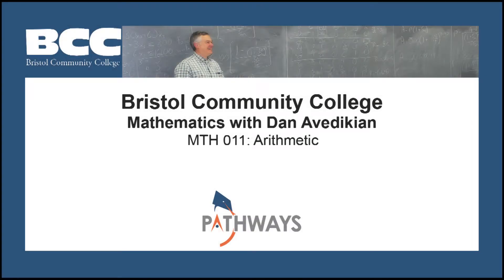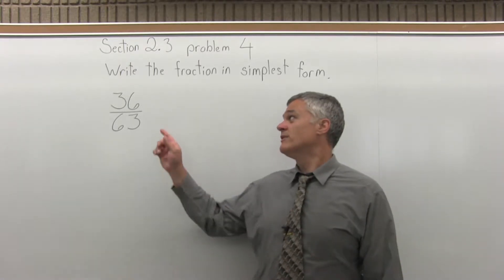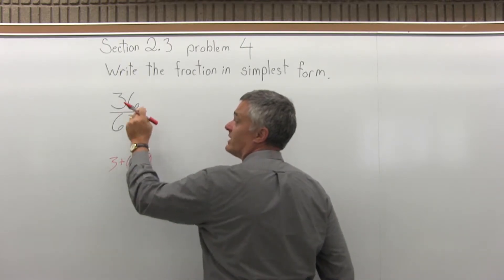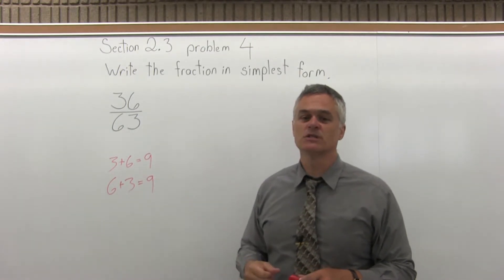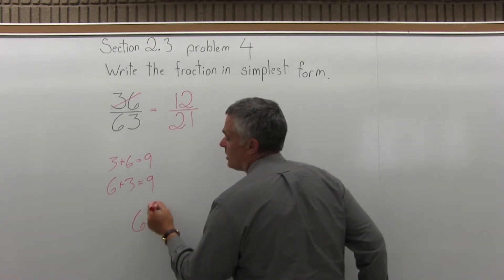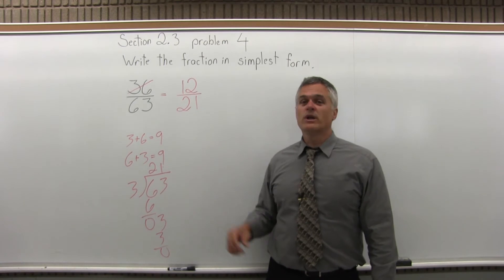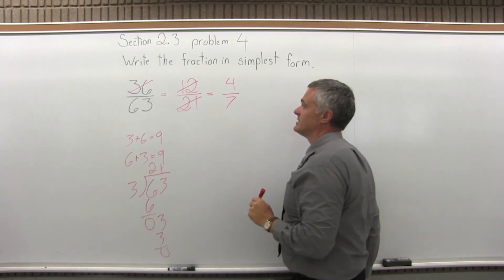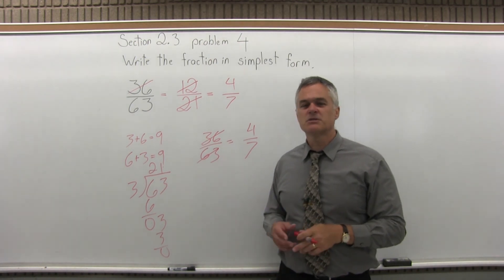MTH 011: Section 2.3 Problem 4 - Mathematics with Dan Avedikian